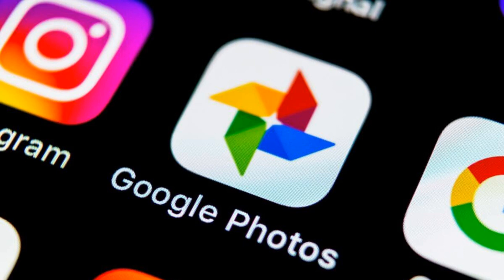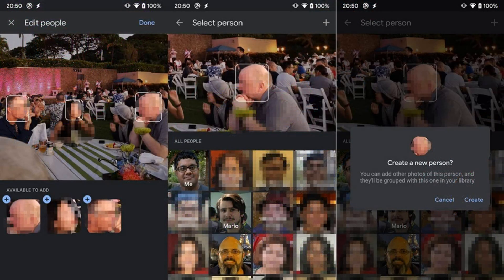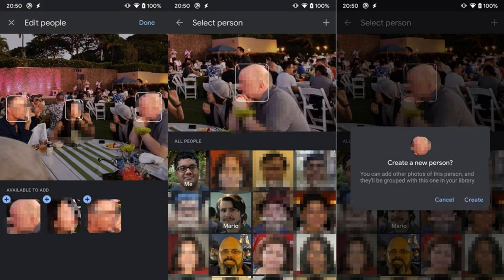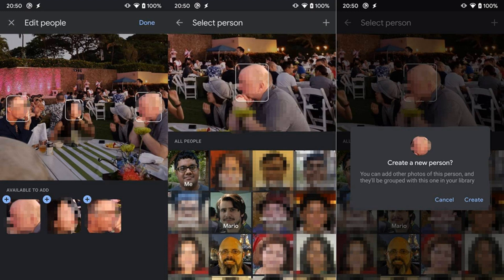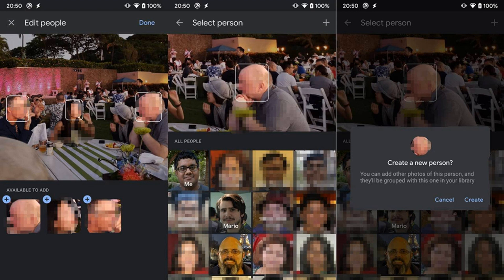Google Photos is rolling out manual face tagging feature, but there's a catch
The feature will still rely on Google's face detection algorithm

In brief: Google Photos already offers a slew of features, and while it's always been able to recognize faces in pictures to help you manage them more easily, users have been asking for the ability to do the tagging manually. The company is now rolling an update so you can add in the faces missed by Google's algorithm.

You can think of the over 1 billion users as living proof of how good Google Photos is (it's also "free" for unlimited photo and video storage).

A recent update added the ability to use Google's optical character recognition tech to search for text in photos, but users have been waiting for something a bit more pressing. If you've enabled "face grouping," Google Photos is able to automatically detect faces in your photos and tag them, but it's not perfect, so the latest update will now allow users to manually tag people in pictures, with a catch.

It still relies heavily on Google's algorithm, so you won't be able to tag people if it fails to detect that there's a face in the picture you selected. That means that you'll depend on Google to at least realize that there's a person in the photo before you can intervene to tell it who that is.

The new feature is mostly helpful in those situations where the algorithm missed faces that are slightly obscured or photographed from a strange angle. Google's algorithm isn't able to discern the face from a dark silhouette, but will tag passerby and background people, so you'll also be able to clean those up so they don't clutter the People section in the app.

Google says it doesn't share recognized faces be